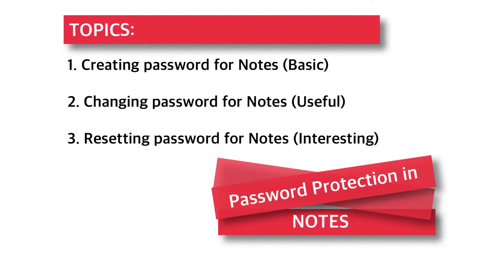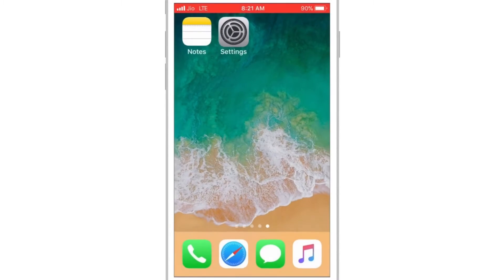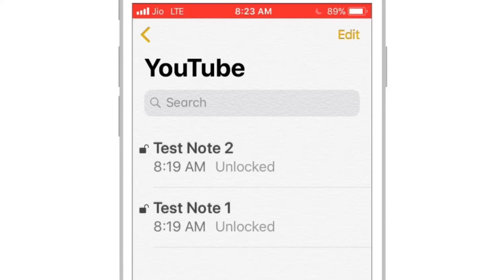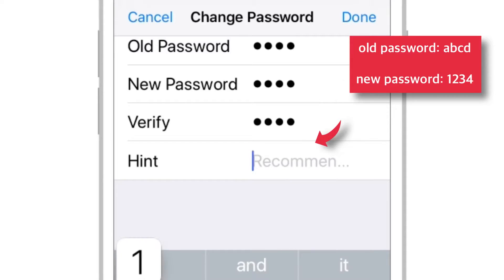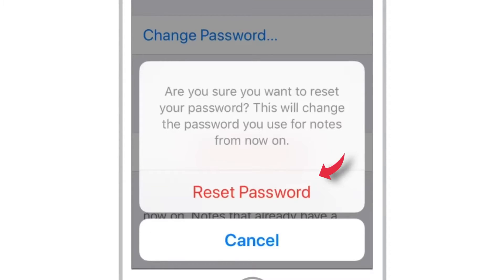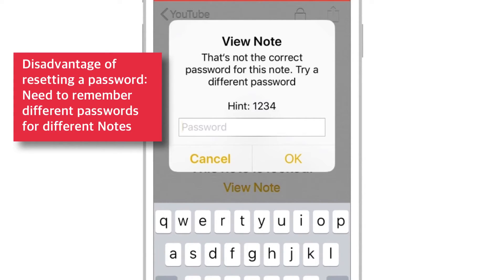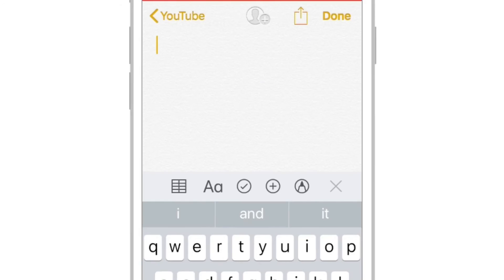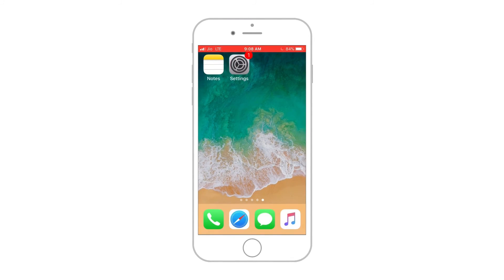Password Protect your NOTES!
Learn everything about how to password protect your Notes on your iPhone. iPad or iPod Touch. I’ve covered 3 main functions regarding password protection in Notes;

1. Creating Password for Notes (TIME CODE: 0:15)
2. Changing Password for Notes (TIME CODE: 2:25)
3. Resetting Password for Notes (TIME CODE: 3:20)

Knowing about resetting password is really important and this video will explain everything in details.

So, I hope this video helps.

(do not forget to checkout recommended iPhone accessories)

Thank you for visiting my channel. Hope this Password Protect your NOTES video helps.